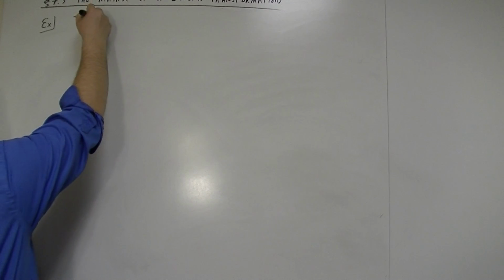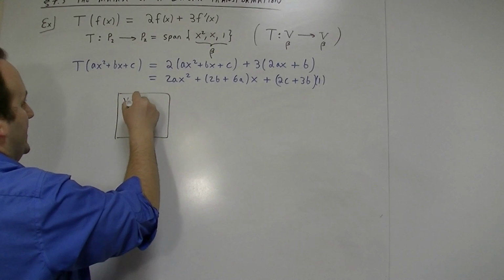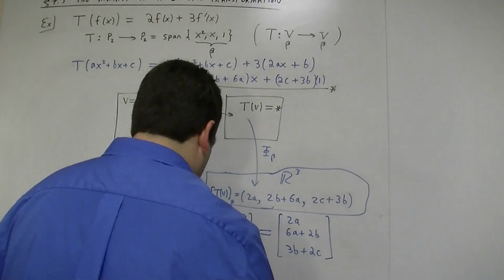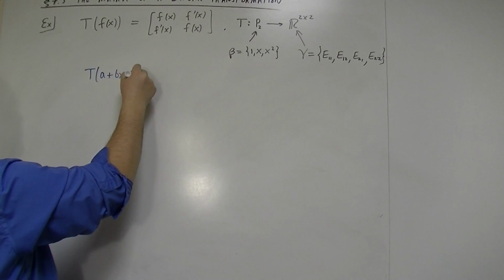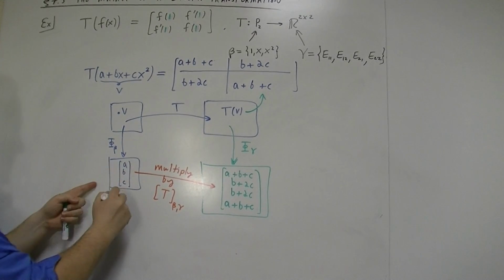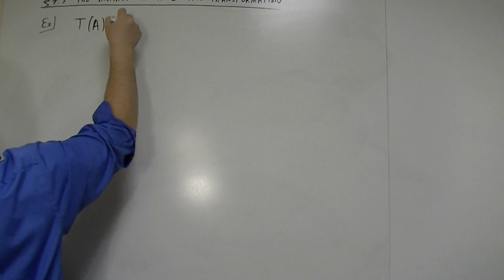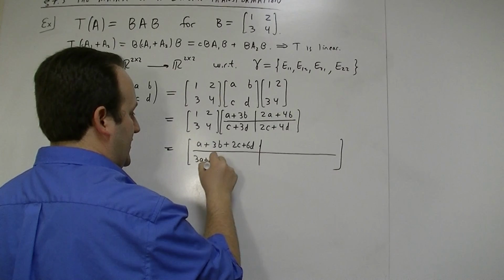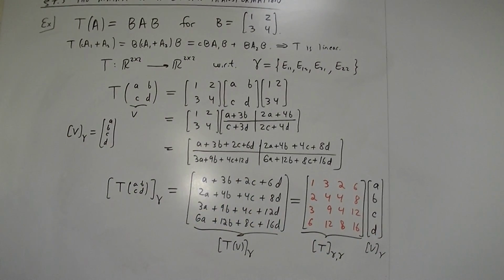Linear Algebra: Lecture 20 part 2: examples of matrix of LT in abstract case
Three Examples of how to find matrix for explicit linear transformation given. Incidentally, my intuition at the end of this about the rank of the BAB mapping is incorrect. That map does in fact have rank 4 despite being built with the rank 2 B.